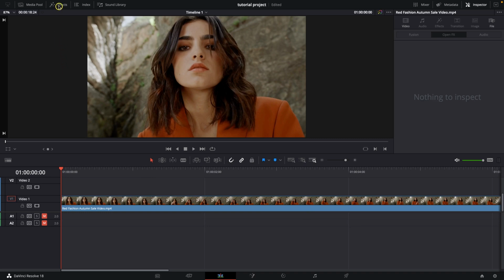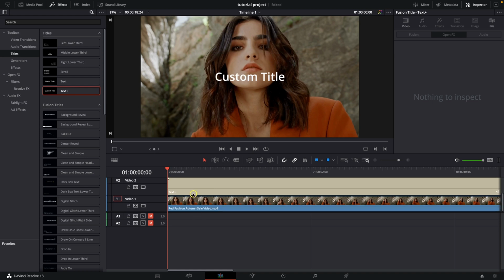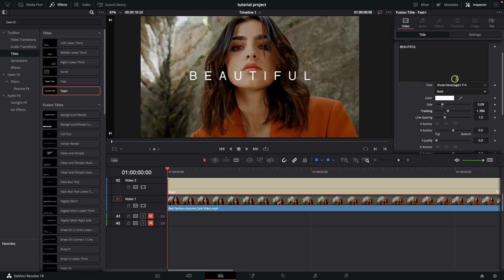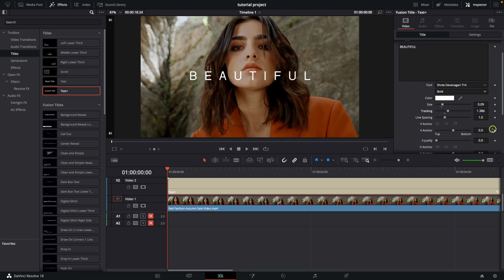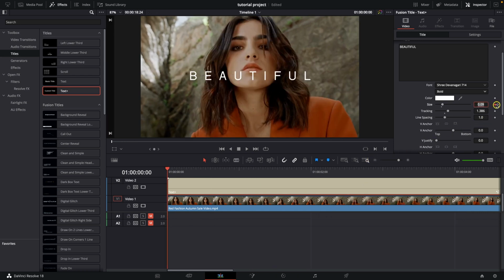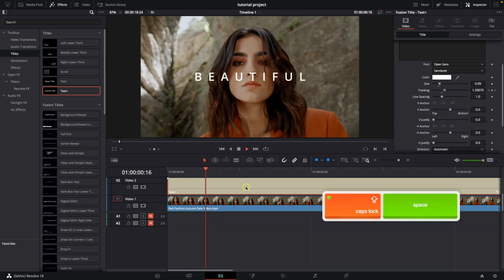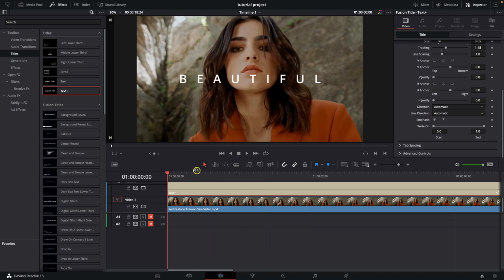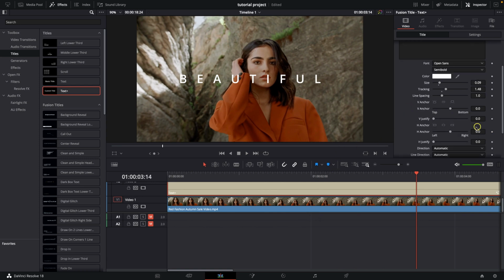How To Animate Text in Davinci Resolve | Create Stunning Text Animations | Davinci Resolve Tutorial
In this tutorial, we will show you how to animate text in Davinci Resolve. Adding animated text to your videos can create dynamic and engaging visuals, and we will guide you through the process step by step, from adding your text to applying animations and keyframes.

Davinci Resolve Tutorial: How to Animate Text
How to Add Dynamic Text Animations in Davinci Resolve
Quick and Easy Tutorial: Animating Text in Davinci Resolve
Make Your Videos Pop with Animated Text in Davinci Resolve
Tutorial: How to Add Text Animations for Better Visual Effects in Davinci Resolve
How to Add Animated Text for YouTube Videos in Davinci Resolve
Enhance Your Video Content with Animated Text in Davinci Resolve
How to Add Text Animations for Better Flow in Davinci Resolve
How to Create Stunning Text Animations in Davinci Resolve
How to Add Animated Text for a Better Viewing Experience in Davinci Resolve